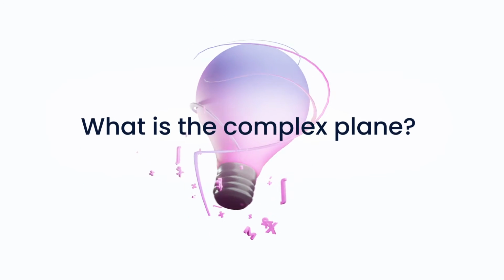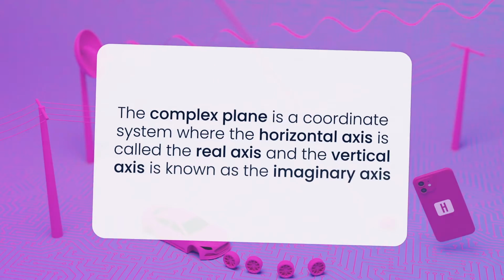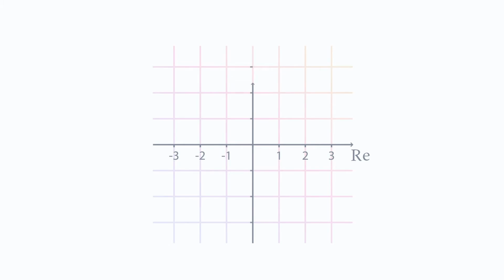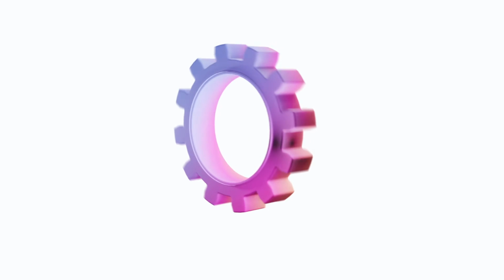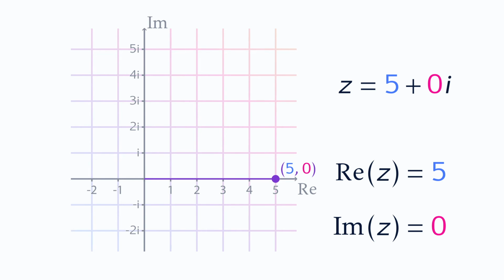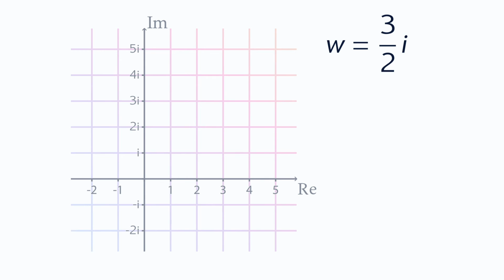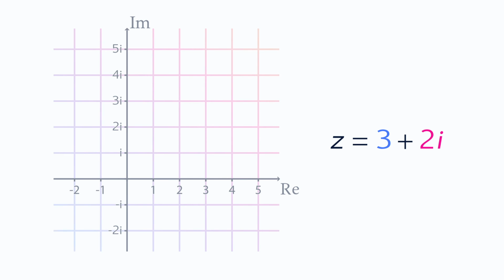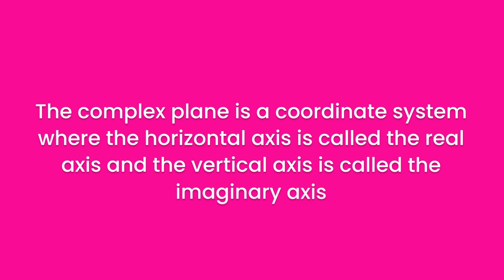What Is the Norm of a Complex Number?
The norm of a complex number is the distance between z and the origin in the complex plane. This video shows how to find the norm using the Pythagorean theorem.